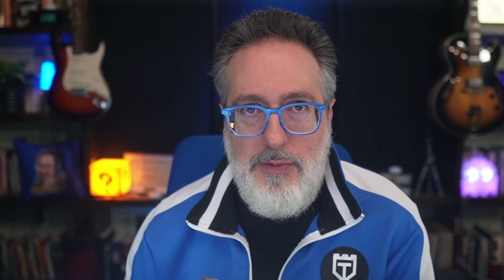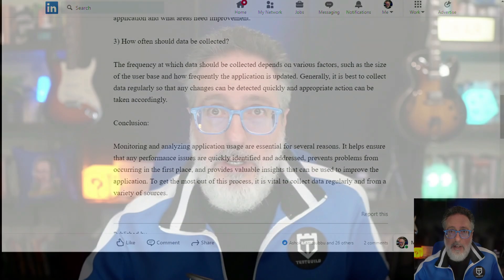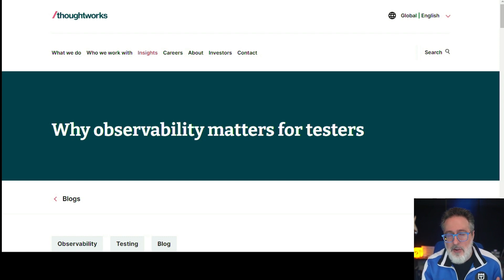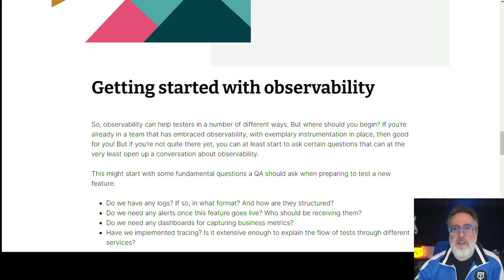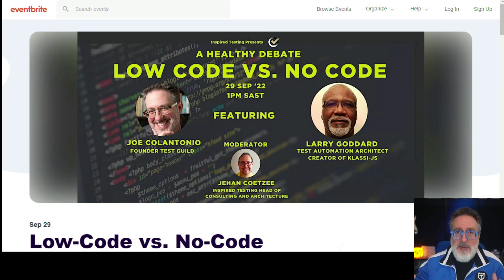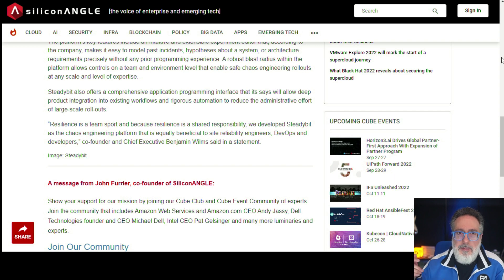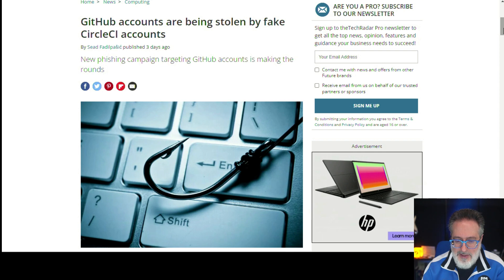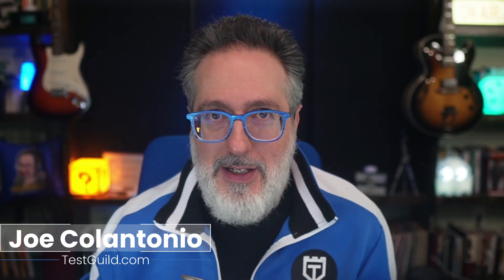Cypress TDD, Observability, Chaos, and More!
Why does observability matter for testers?

How can TDD with Cypress.io Component Testing take your front-end engineering to the next level?

Do you have a GitHub account - if so, you may have been hacked?

Find out about these and other end-to-end full pipeline DevOps, software testing, automation testing, performance testing, and security testing in 10 minutes or less in this episode of the test guild news show for the week of Sep 25th.

⏱️TIMESTAMPS⏱️
0:01        Intro
0:25 Create a FREE Applitools Account
0:51 Katalon AI Quality Management Platform
2:27 TDD with Cypress.io Component Testing
2:56 Why live monitoring should be a testers best friends
3:42 release of Micro Focus UFT One
5:01 Why observability matters for testers
5:50 I’ll be at star west
6:44 Low-Code vs. No-Code Webinar
7:03 Chaos engineering startup Steadybit
8:03 GitHub accounts are being stolen by fake CircleCI accounts
8:46 StackHawk Expands API Security Testing Suite